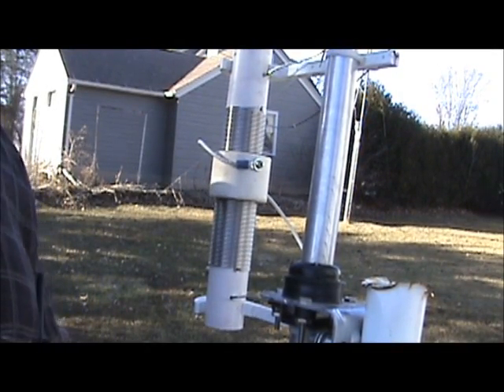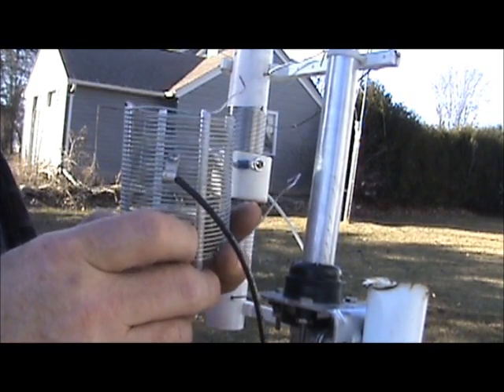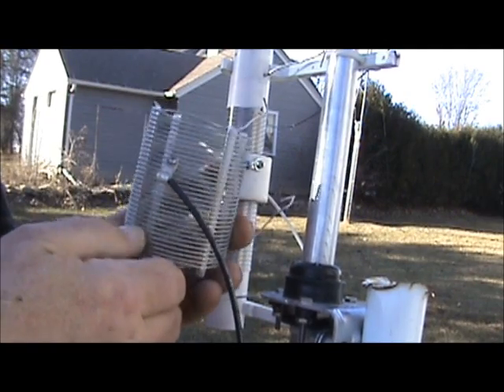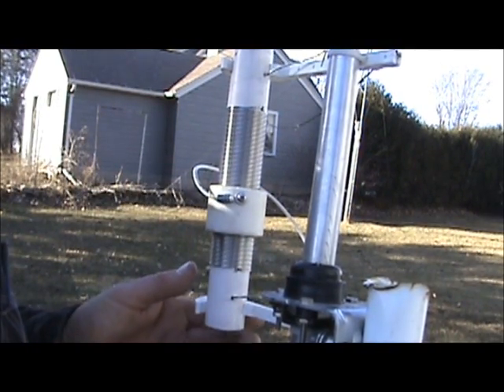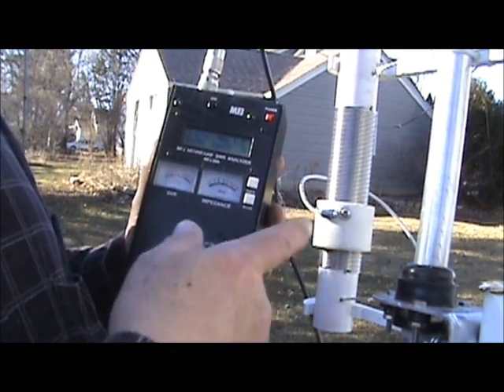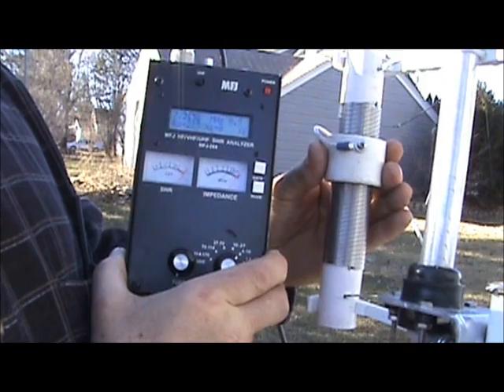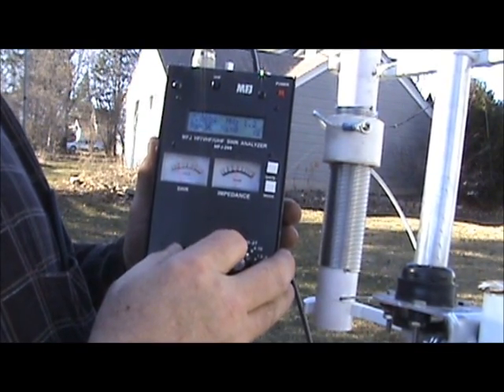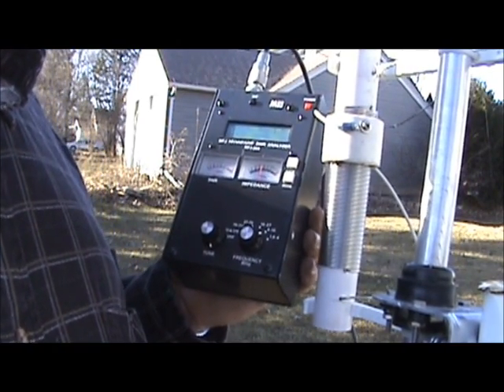wolfrivercoils.com Vertical Base Variable Replacement Coil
Variable Tuning Base Coil for Amateur Radio Vertical Antennas.